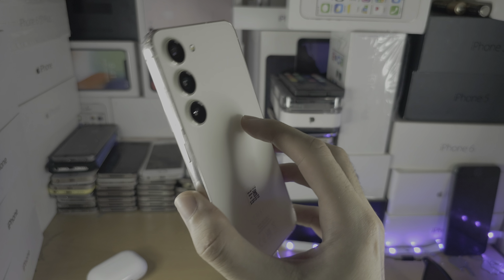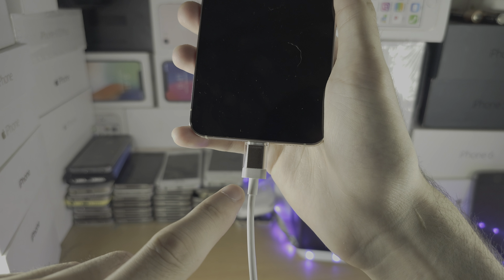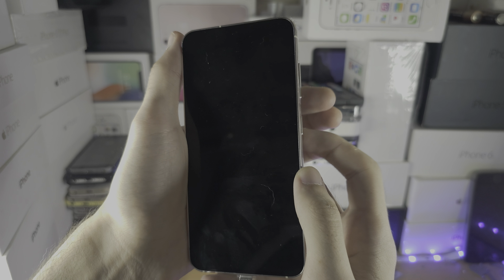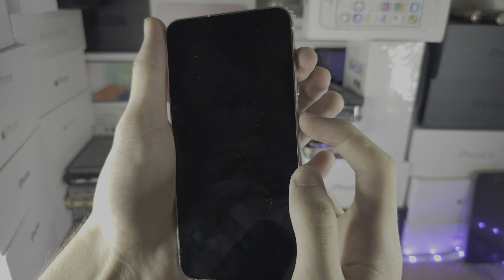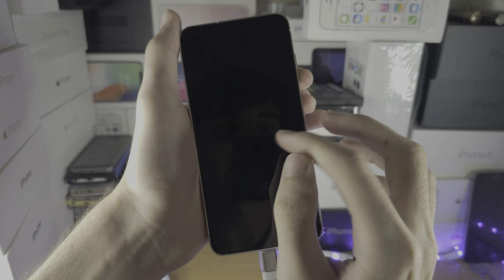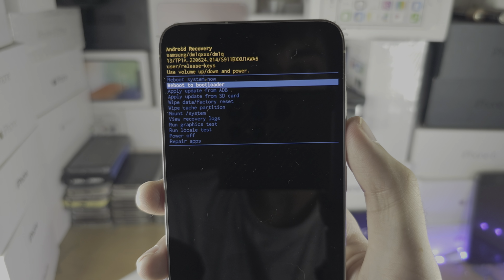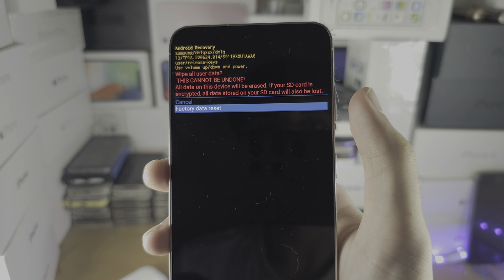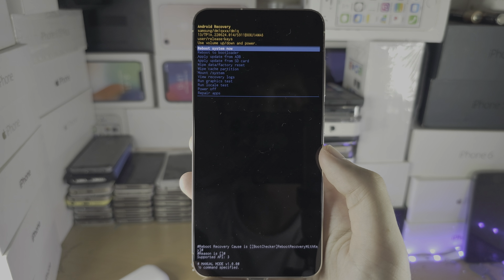How To Factory Reset Samsung Galaxy S23 WITHOUT Password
Learn how to factory reset Samsung Galaxy S23 without password.